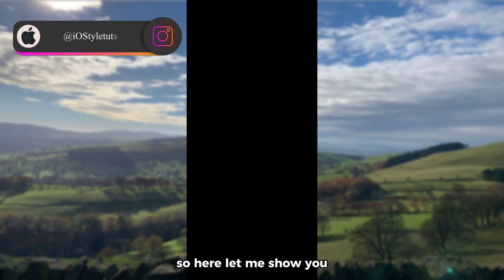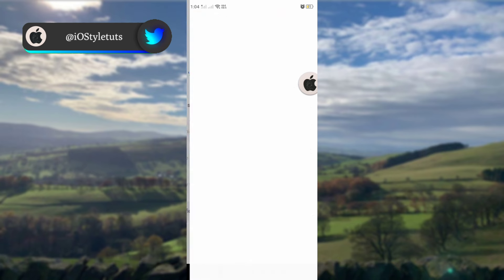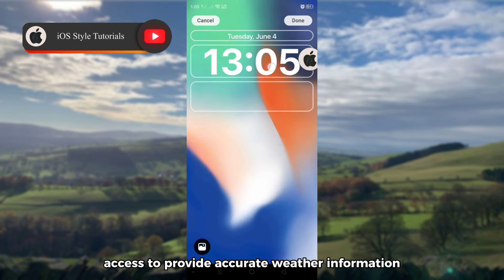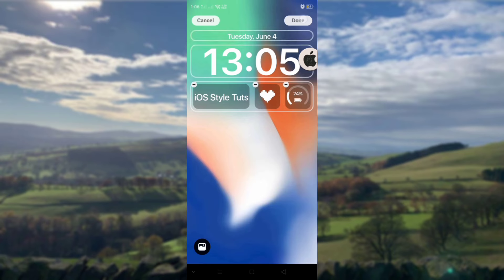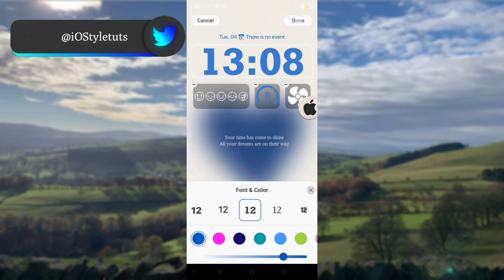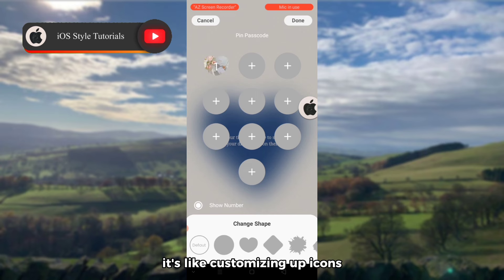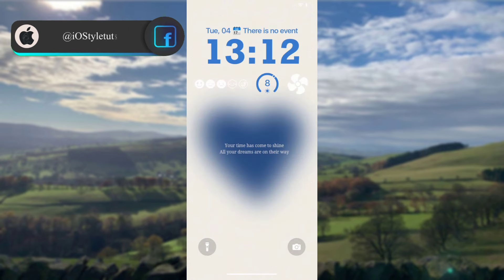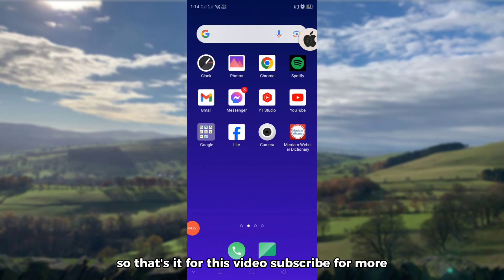Get iOS 17 Lock Screen Customization on any Android